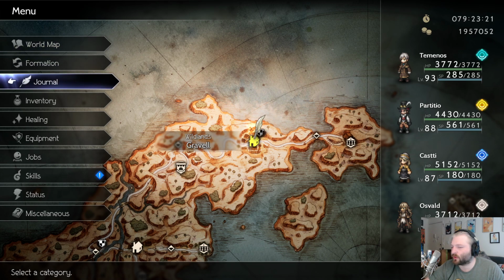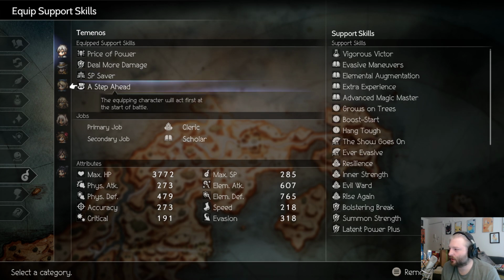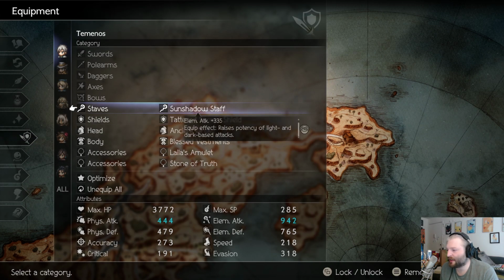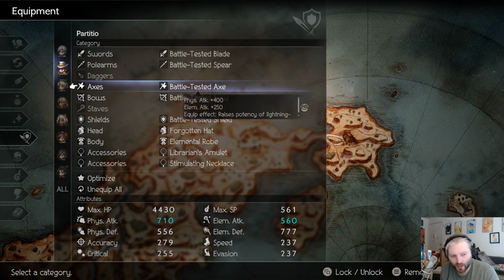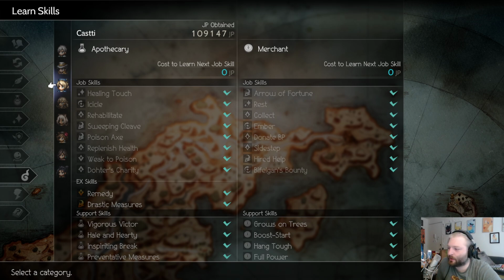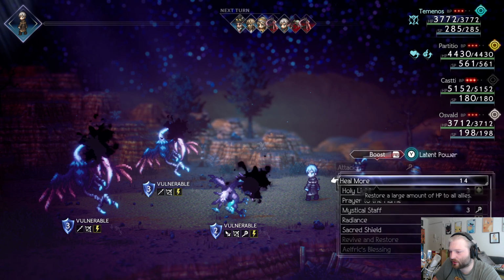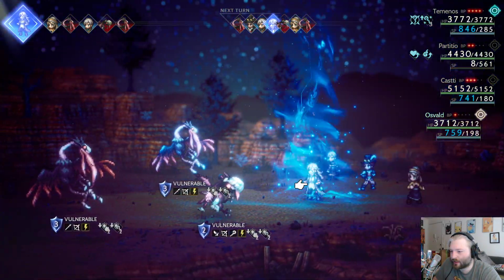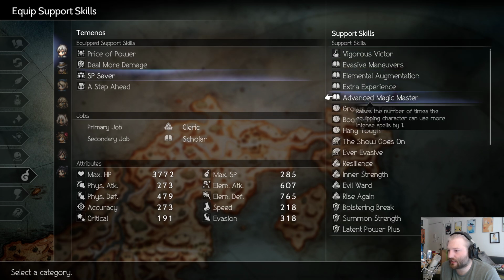Temenos Spirit Bomb Build | Octopath Traveler 2 Build Guide